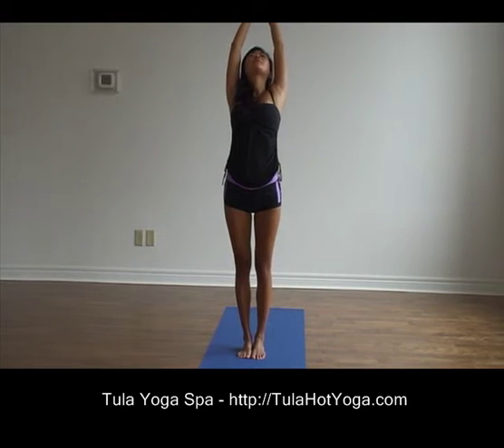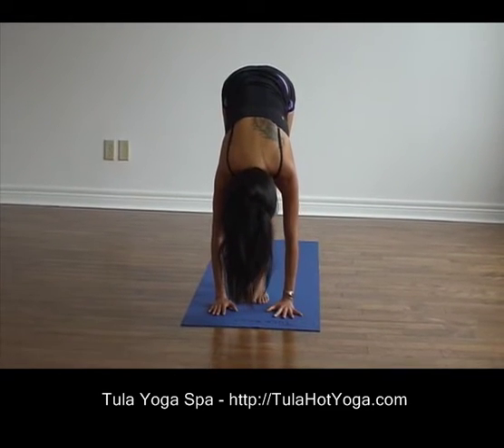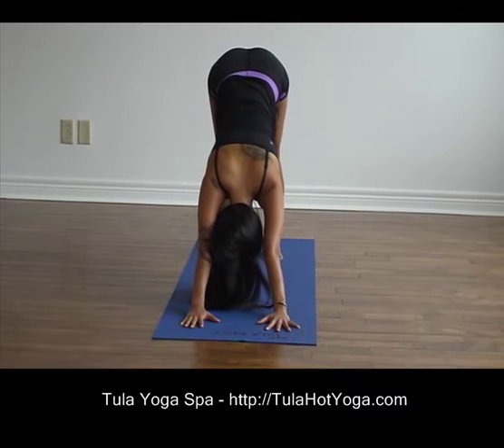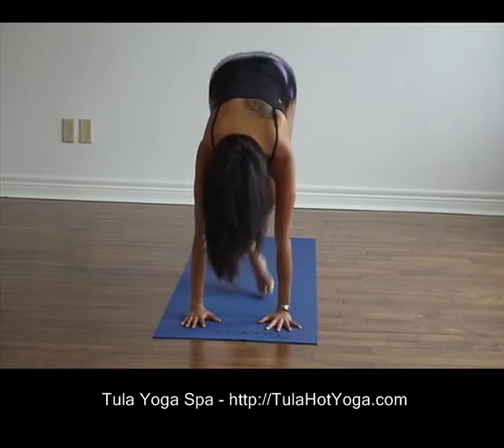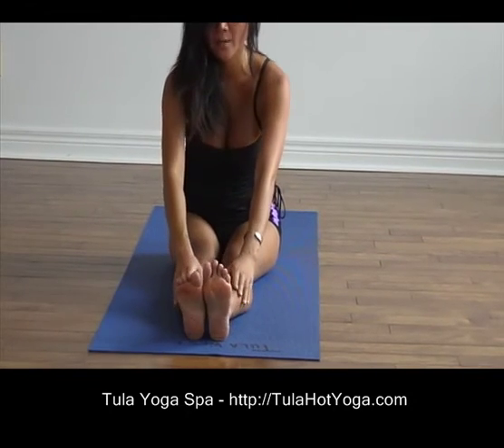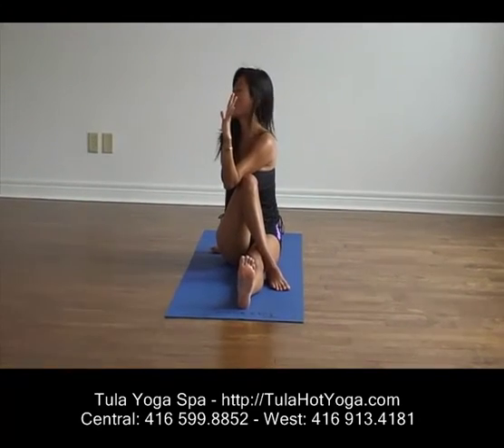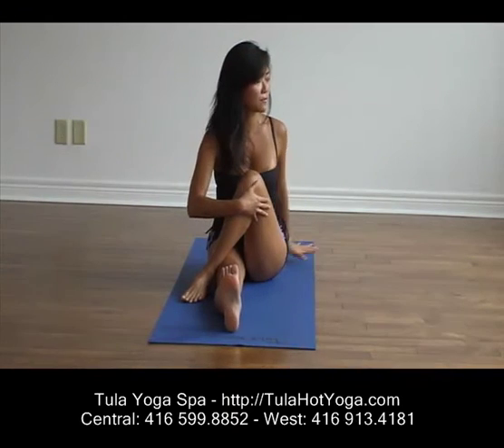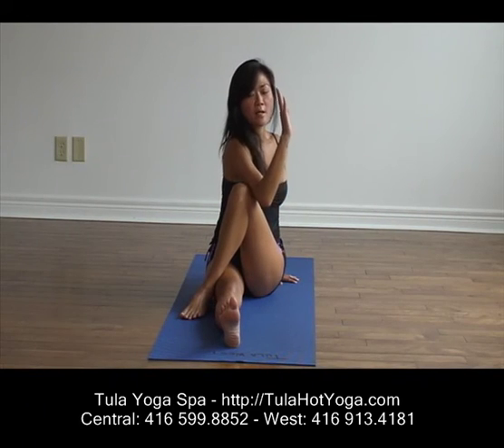Yoga Toronto. Yoga for Energy, Warming & Invigorating Yoga Poses - Part 2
- Tula West Yoga Spa demonstrates warming & invigorating yoga poses. Tula Yoga Spa, Located Toronto Central 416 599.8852 & Toronto West 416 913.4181